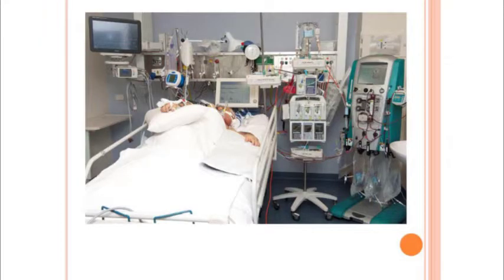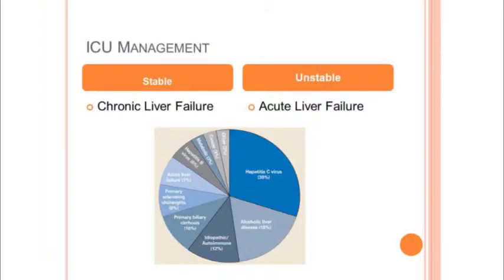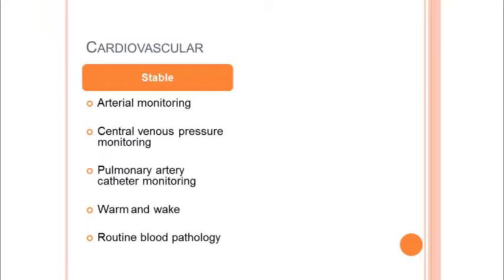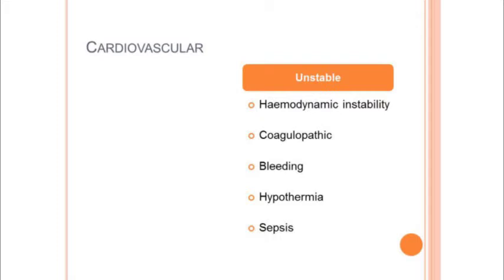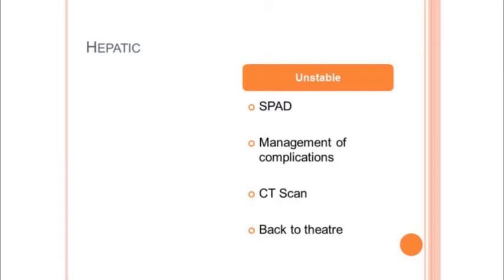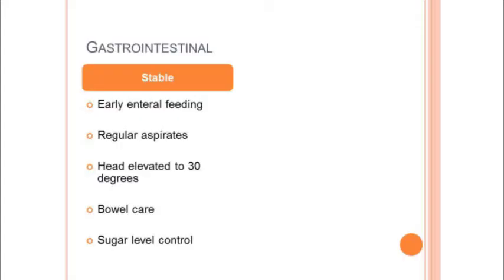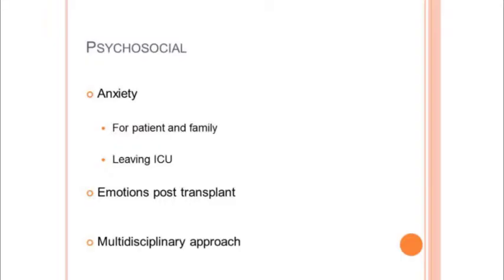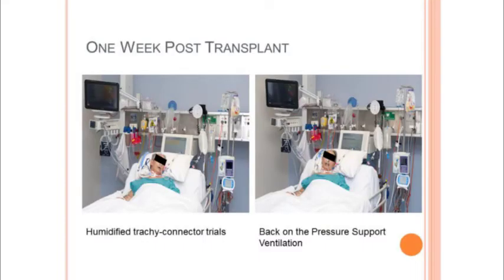Amiee Crew - West Coast Liver Meeting 2013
ICU Nursing of the Liver Transplant Patient